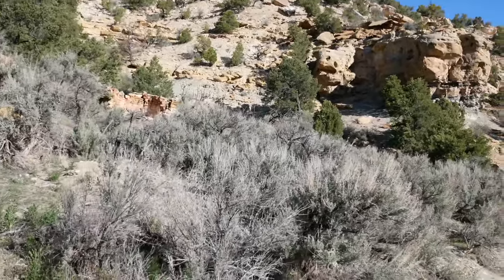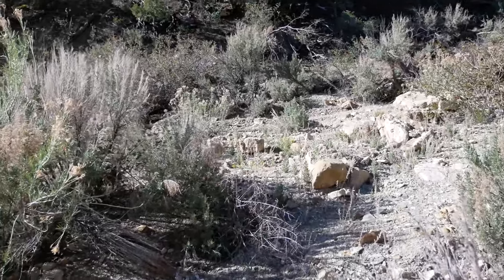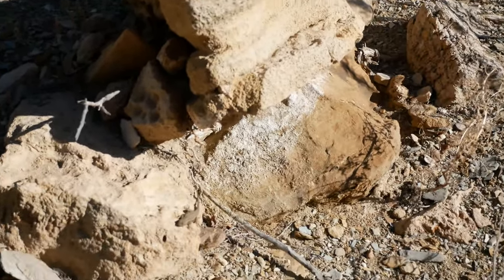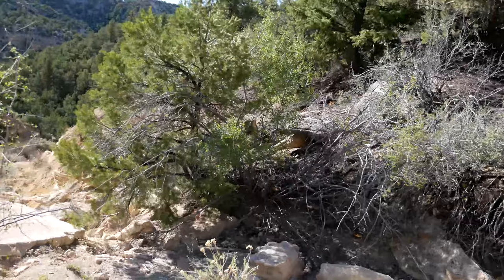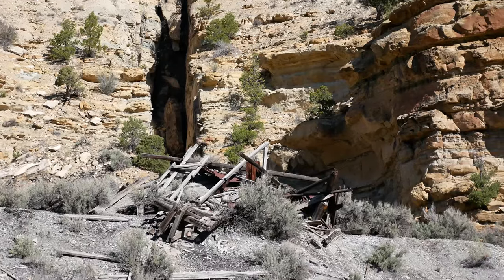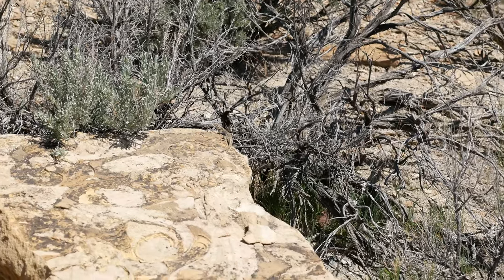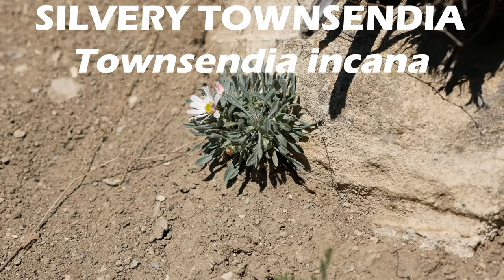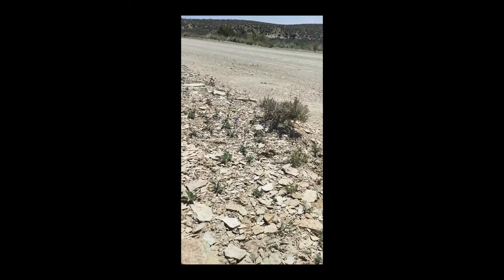Virtual Field Trip #3 - Book cliffs and Dragon, UT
UVU virtual field trip for BOT 2100.